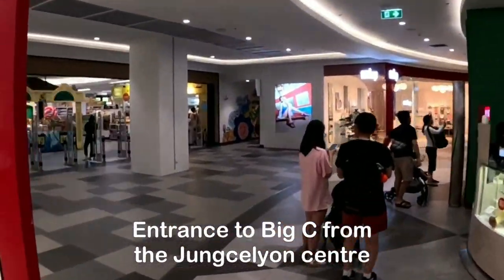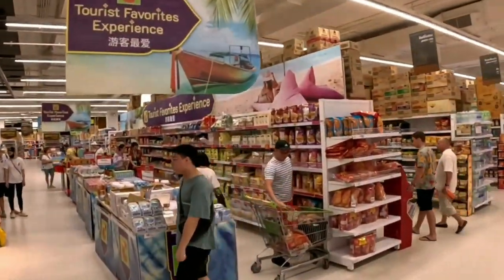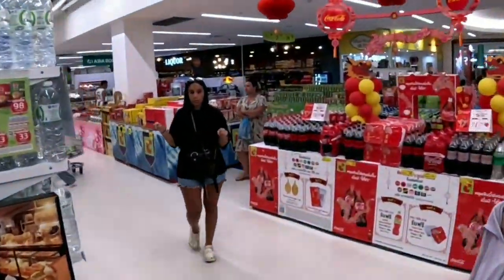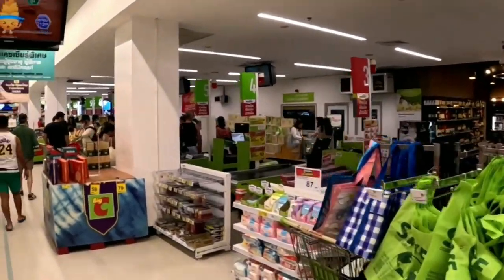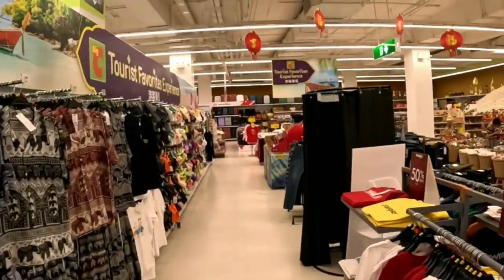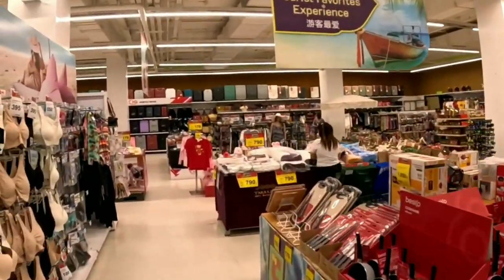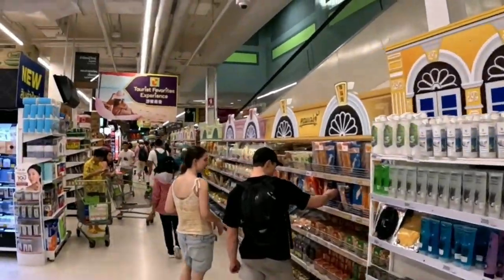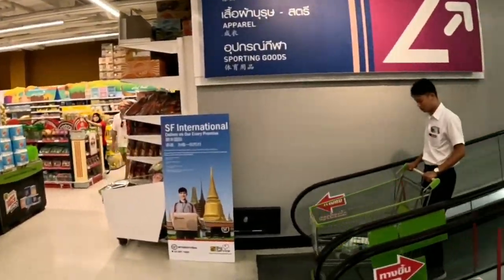Patong Big C supermarket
The Big C supermarket is the biggest in Patong.
Big C, is one of the largest supermarket chains in Thailand, where you can find everything you need for your household, personal care, and food items. Today, I will be your guide and take you through a tour of this fantastic supermarket.

As we enter through the Jungceylon Centre, you'll notice the spacious and bright entrance, Big C has two floors
The first floor, this floor is dedicated to household items such as televisions, fans, clothing, bedding, towels, and more. You'll also find a wide range of stationery, storage, and cleaning products.
The first floor may not have everything you need, but you'll be surprised by the variety of products on offer.

Moving on, to the ground floor.
Which is the heart of Big C, and where you'll find an array of food items.
From fresh Thai products to international food like HP-source baked beans, pasta, pasta-source, tea bags, coffee, cornflakes, and Coco Pops, the choices are endless.
The meat section has Australian beef, Thai meat, ready-to-eat chicken and fish, fresh chicken, and pork.
You'll also find a great selection of cheese and cooked meats.

At the other end of the floor, you'll find a pharmacy where you can get your personal care items, such as makeup, shampoo, toothpaste, and more. You can also find gifts and luggage here. Big C has everything you need under one roof.

In conclusion, Big C is an incredible supermarket where you can find almost anything you need. From household items to food and personal care, there are endless options to choose from. I hope you enjoyed your tour!

It’s amazing what you can find in the big c